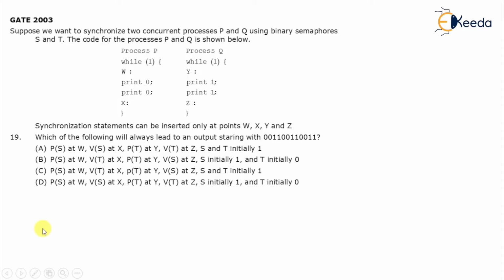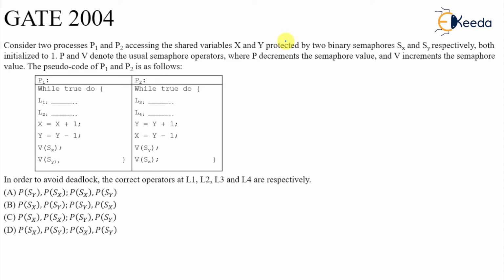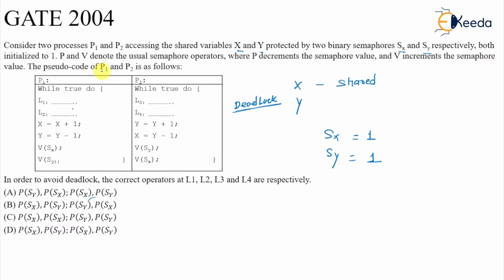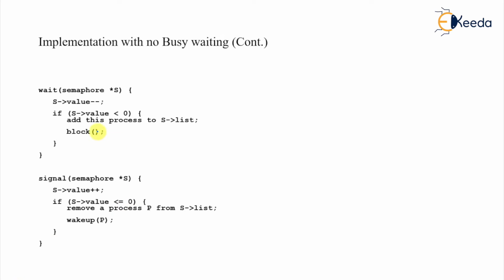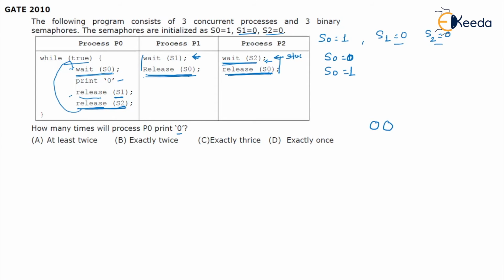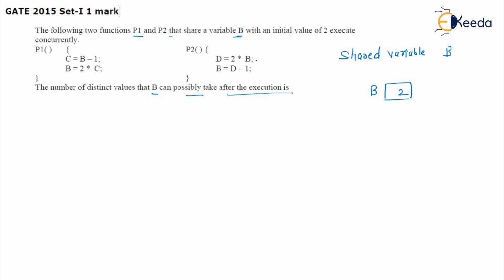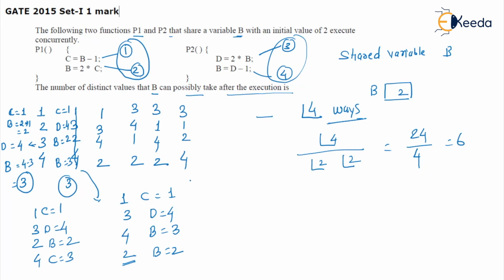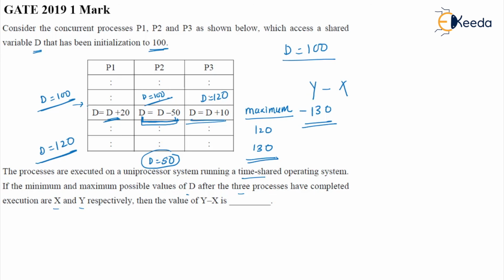Solving GATE Exam Semaphore Questions | Operating System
🚀 In today's video, we're diving deep into the world of Operating Systems and solving a challenging GATE (Graduate Aptitude Test in Engineering) question-related to Semaphores.

In this video, we break down a complex GATE question, explaining the concepts behind semaphores in Operating Systems. Semaphores are crucial synchronization mechanisms, and understanding them is key to acing computer science exams like GATE.

What You'll Learn:

Explanation of Semaphore Concept
Solving GATE-Level Problem on Semaphores
Step-by-Step Solution Approach
Tips and Tricks for GATE Exam Preparation

Happy Learning.